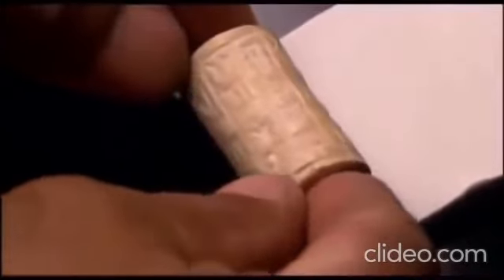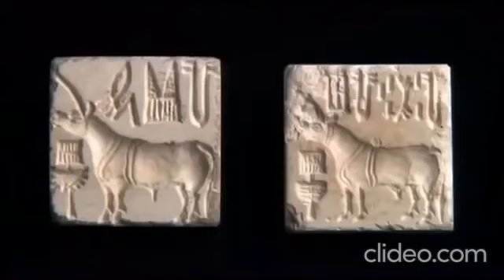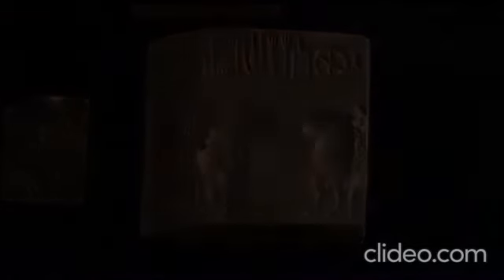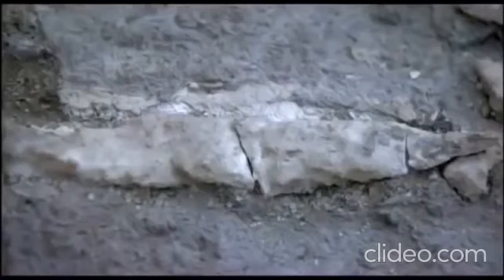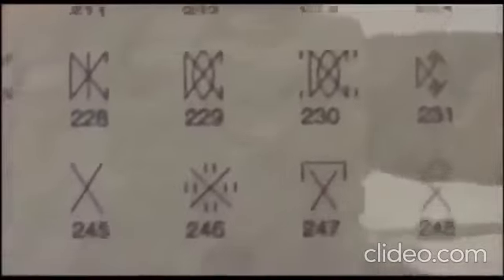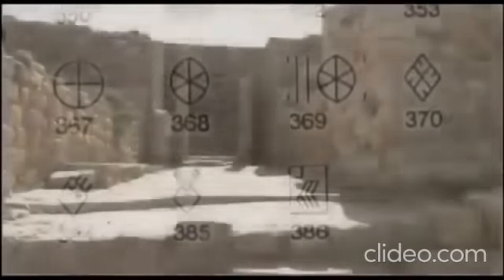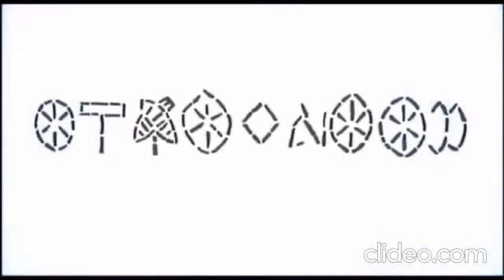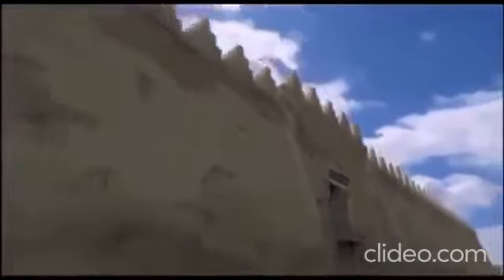Indus Script Rosetta stone discovered at Dholavira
Indus Script Rosetta stone discovered at Dholavira, video clip excerpted (National Geographic presentation).
National Geographic presented a remarkable video (44:46) on Sarasvati Civilization.

This video included a documentary showing the breath-taking moments of the discovery of a Signboard at Dholavira.

These moments of discovery are in fact the discovery of a Rosetta Stone for Indus Script.

The excerpted video clip (6 mins.) from the video is presented here as a tribute to Prof. RS Bisht and the ASI team of artisans who discovered this stunner.

The Signboard with 10 signs has been deciphered as a metalwork repertoire of the artisans of Dholavira, ca. 2500 BCE.

The Rosetta stone, the signboard message has been deciphered. See:

Deciphered Dholavira signboard reconstructed on Northern Gate, proclaims metalwork repertoire of artisans in workshops.
The language is Meluhha, Indian sprachbund, 'speech union', the language of the Meluhha merchant shown on Shu-ilishu cylinder seal.
Seal of an "interpreter of Meluhha language" Shu-Ilishu EME.BAL.ME.LUH.HA.KI and 17 other seals with seafaring Meluhhan merchants